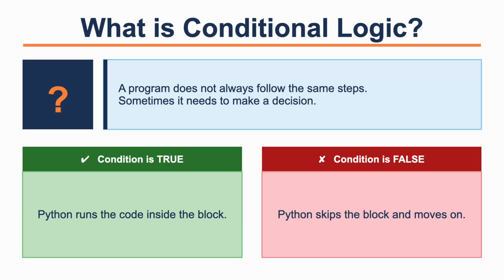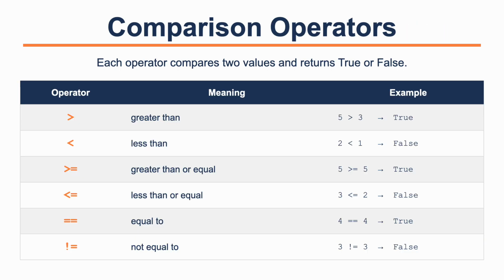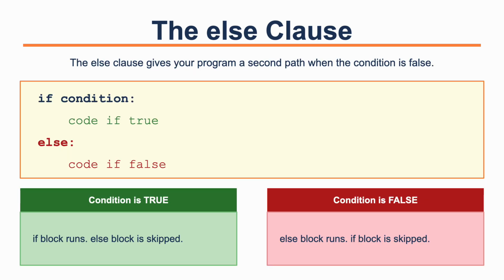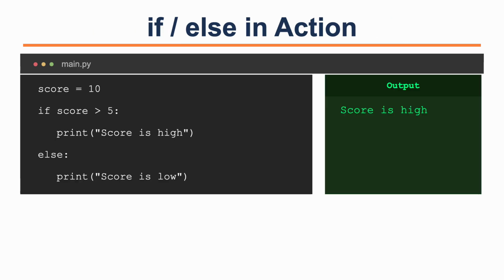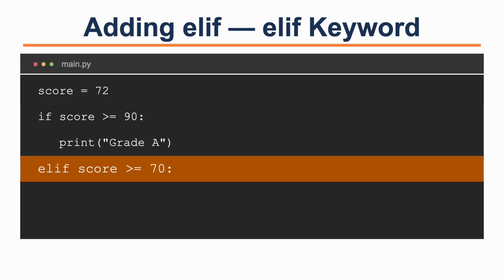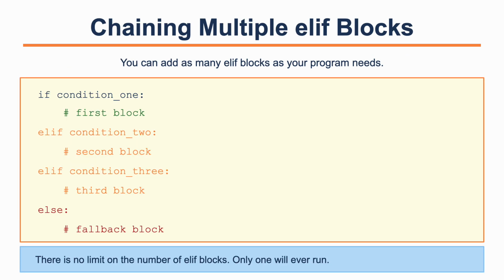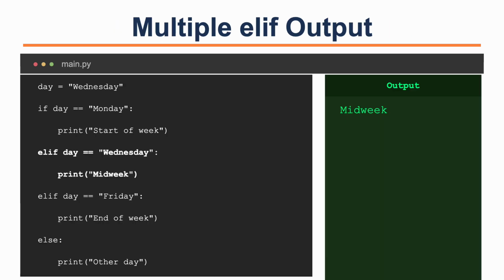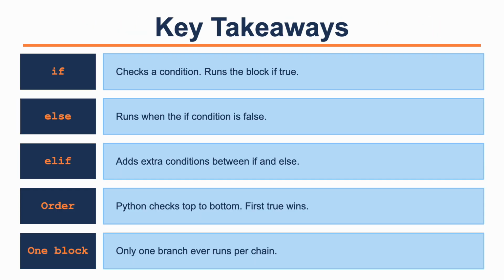Python If Elif and Else Statements (Visually Explained) | Python Tutorial for Beginners #10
In this Python tutorial, you will learn how to use if, elif, and else statements to control the flow of your program. We cover everything from writing your first if block to chaining multiple elif conditions and using nested if statements.

✅ What you will learn:

👉 What conditional logic is and how Python uses it
👉 How to write an if statement with a condition and indented block
👉 How True and False Boolean values work
👉 All six comparison operators with examples
👉 How to add an else clause for a second path
👉 How to use elif to check multiple conditions in order
👉 Why only one branch ever runs in an if / elif / else chain
👉 How to chain multiple elif blocks
👉 How nested if statements work with a complete example

Whether you are learning Python for the first time or brushing up on Python, this Python tutorial covers everything you need to get started.